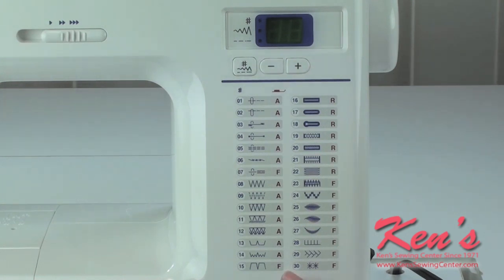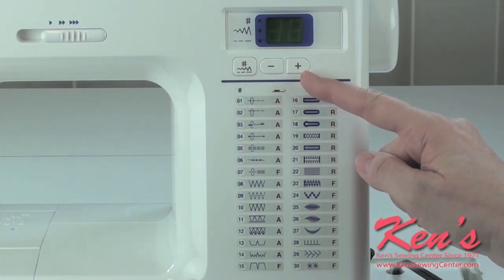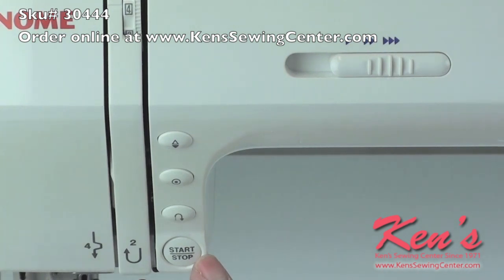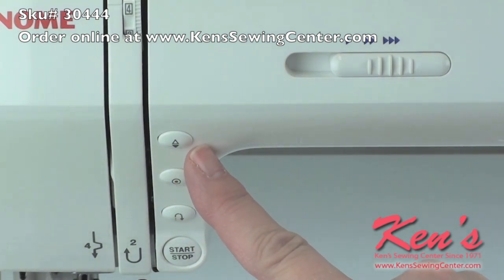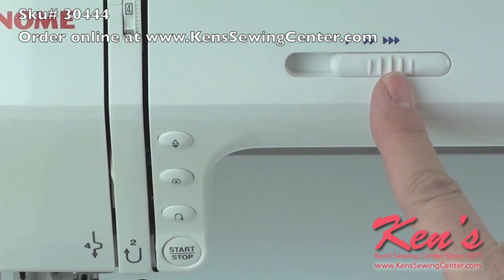Janome 8077 Sewing Machine Review